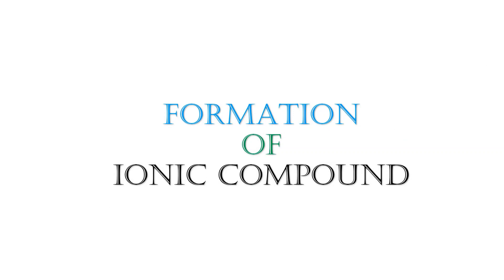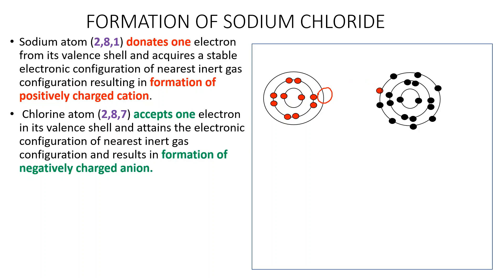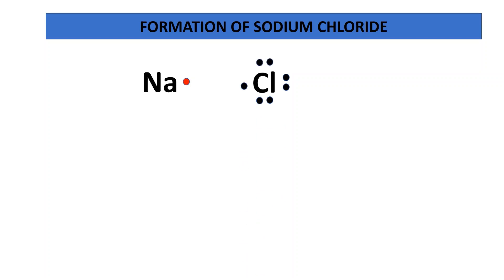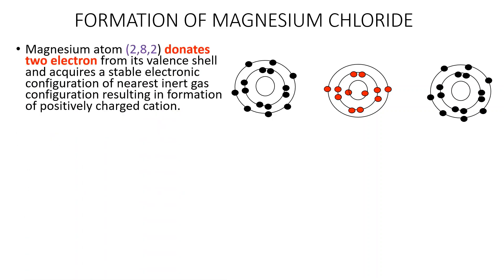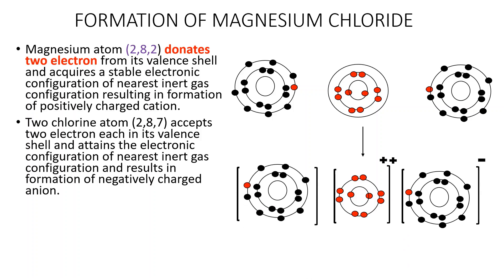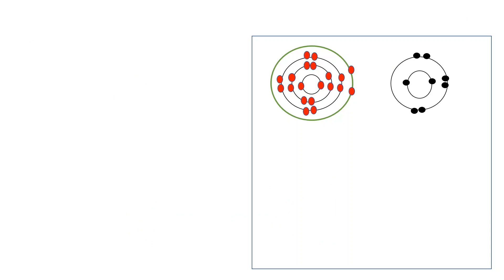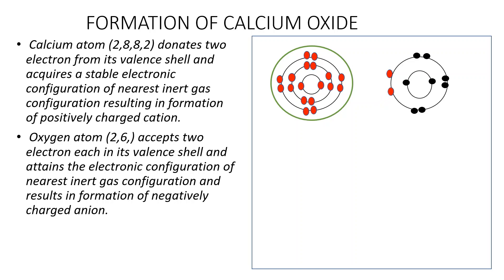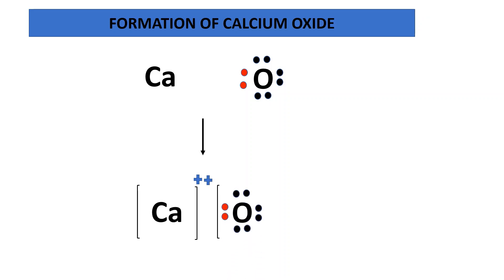Formation Of Ionic Compounds or Electrovalent bond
Ionic compounds|Electrovalent bond||Formation of electrovalent compounds|Examples of ionic compounds|Sodium chloride|Calcium oxide|Magnesium chloride